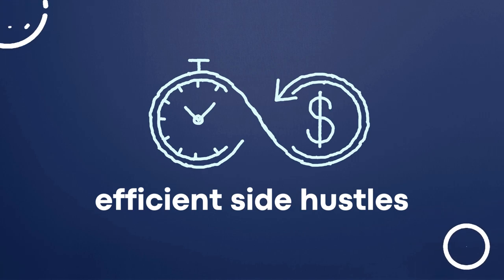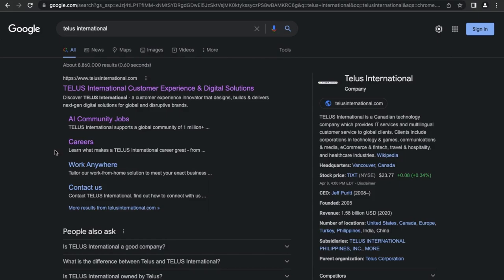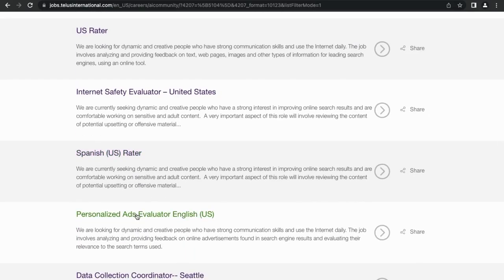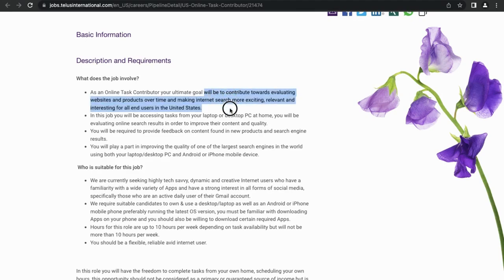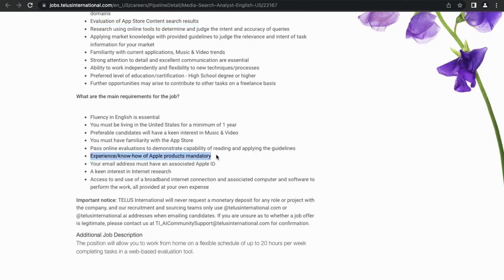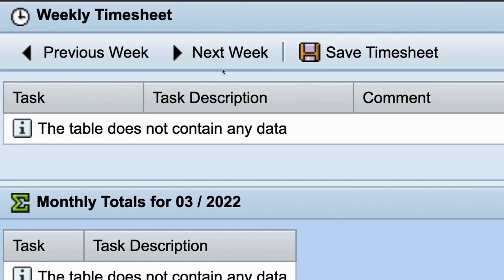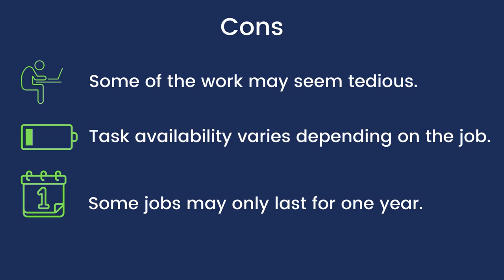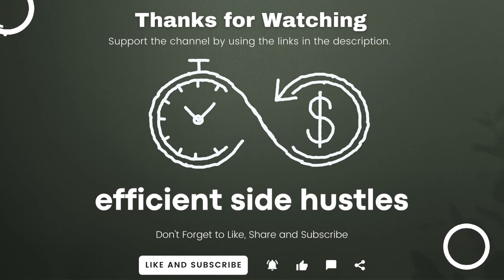Telus International Work From Home - Best Side Hustles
Is Appen Shutting Down?? - New early access content about Appen available now at the link below if you are interested.

How to make money online working from home with Telus International.

Be a one-time supporter and Buy me an a Coffee

3. Just hitting that Like button goes a long way. Appreciate it!

👉 Visit the #1 site for remote & flexible jobs from companies like Telus

For more remote jobs, online side hustles, money-making apps and how to better manage money.

Steady is my favorite side hustle app where you'll find Telus International positions, work from home jobs, and online side hustles like UserTesting.

👉 Field Agent App (Make Money While You Shop):
Use Code: q6j4pe to sign up.
👉 GetUpside (Make Money From Buying Gas and Food) -

🖥 Find Remote Work:
👉 Do you live in Houston, Boston, or Atlanta? Then download the free & highly rated JobGet app

👉 Video created w/ Canva.

This video is not sponsored but some of the links contain affiliate links, meaning I will earn a small commission only when you purchase through my link at no additional cost to you.